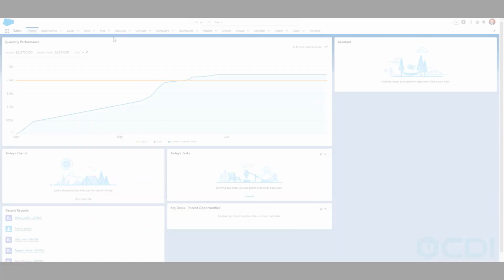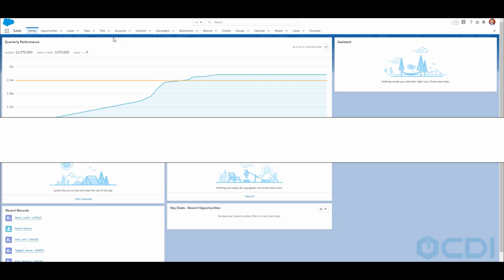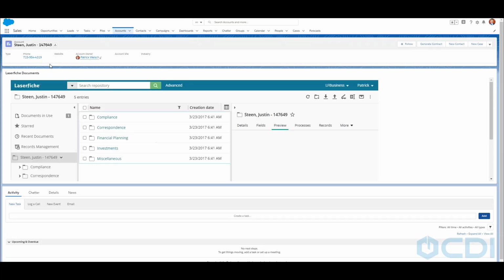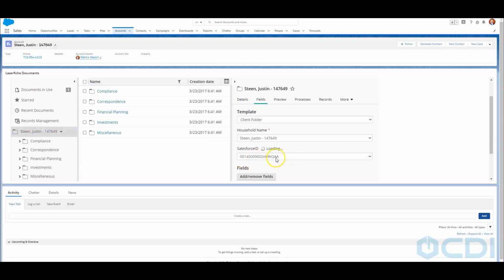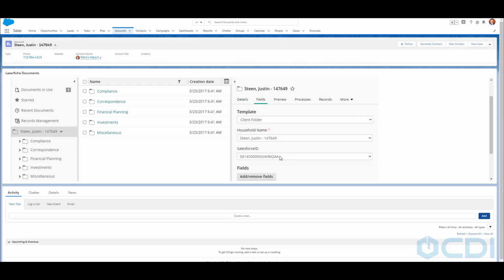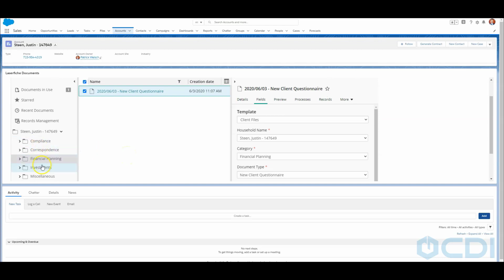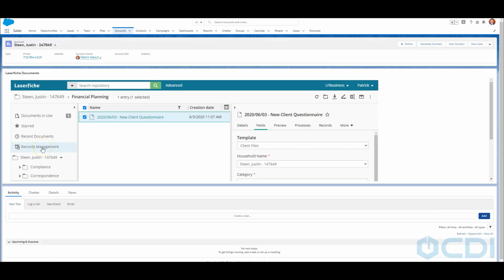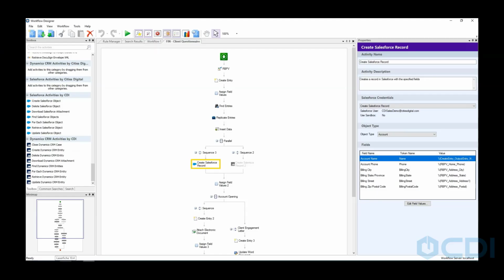CDI's Salesforce Integration for Laserfiche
The CDI Salesforce integration for Laserfiche allows for easy connectivity and interaction between Laserfiche and Salesforce. By utilizing Laserfiche Web Access, the CDI Salesforce integration lets users quickly and easily access documentation in Laserfiche for any account, contact, and opportunity, or custom entity/field, directly through the Salesforce interface.

This full-access interaction gives users the time-saving ability to upload or scan documents through the Salesforce interface, as well as export electronic files and briefcases, create files and folders, and edit template data.

Your organization will also have the option to upload different Laserfiche briefcases per account, contact, lead, or other record type, to ensure the creation of specific subfolder structures, in cases where the folder structure does not already exist in Laserfiche.

In addition, the Administration Configuration feature allows for controlled mapping between Laserfiche template fields and Salesforce attributes, helping to optimize future searches in Laserfiche.

• Laserfiche Support
• Laserfiche Sales
• Laserfiche Consulting
• Laserfiche Hosting
• Laserfiche Integrations
• Scanning Hardware
• Scanning Services